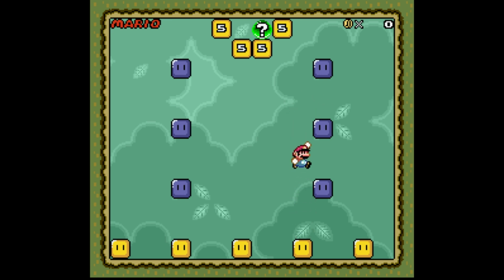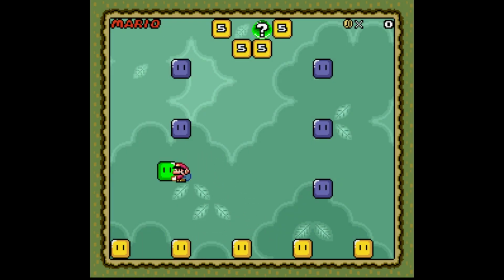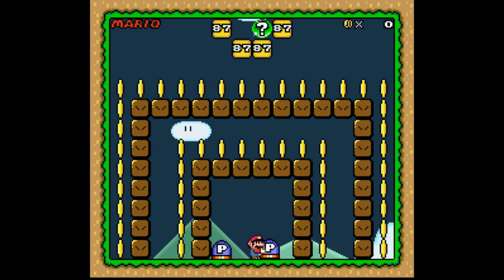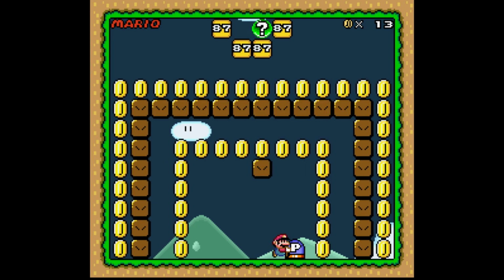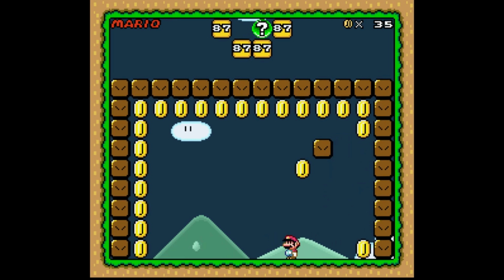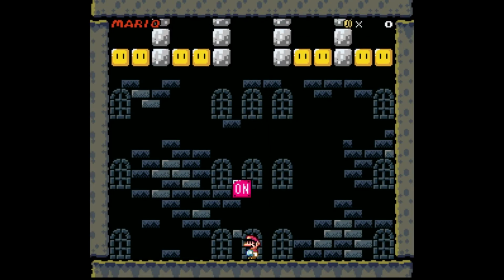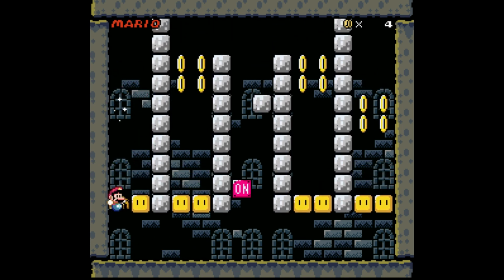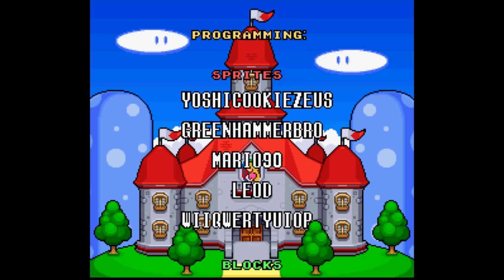🍄⑧【Super Mario Logic - "I'm Not A Tick Doctor"】Squiggy's ROM Hack Romp (SMW ROM Hack)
Today we have the conclusion to Super Mario Logic, which will go down in Squiggy's ROM Hack Romp history as one of the best hacks I've ever played.  I love me a good puzzle.

   💜 Squiggs

---[ SMWCentral Information ]

Author: FinalTheory

Kamek has cast a magical spell on the Mushroom Kingdom, turning it into a strange new land. Join Mario on a brand new adventure as he conquers each task an order to break the spell and return the land back to normal.

---[ Squiggy's ROM Hack Romp Series Information ]

Squiggy's ROM Hack Romp is a series on Super Mario World ROM Hacks.  In this series, I will play through SMW ROM Hacks that are submitted to me and that I pull off smwcentral.net.  I'll always play the submitted ones first though!  Ideally, I will use no save states and do full commentary playthroughs.

I am also happy to accept ROM hacks for any other game, or even a game you programmed or somehow created outside of the ROM hacking world.  Basically I love amateur user-created gameplay of any type, and even if it isn't a ROM Hack Romp contender, I'd be happy to play anything you've made and put it in another series!

If you are a ROM hacker or enthusiast, let me know if there's anything you'd like me to play.  Whether it be one you made yourself or one you'd just like to see, leave me a comment below or send it over to and I'll be sure to get back to you.